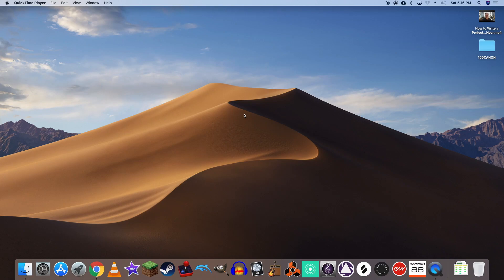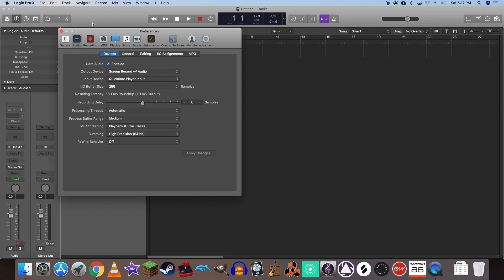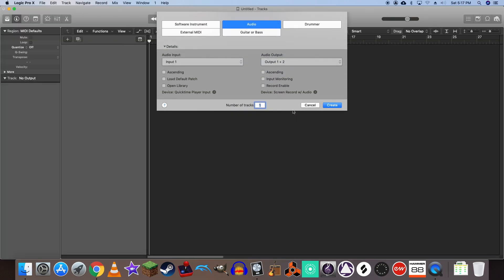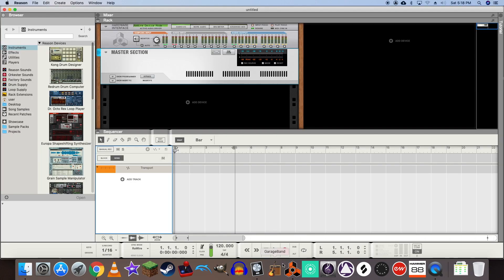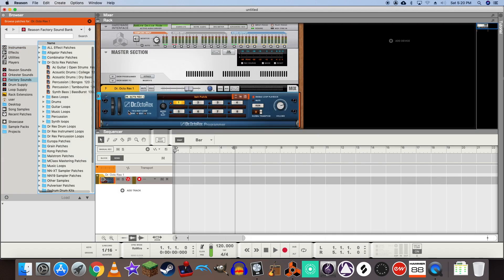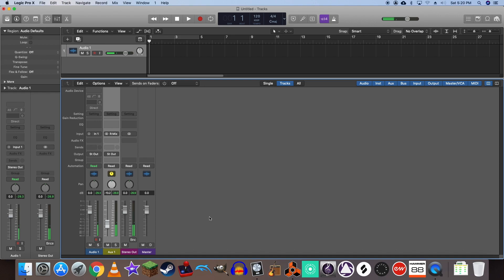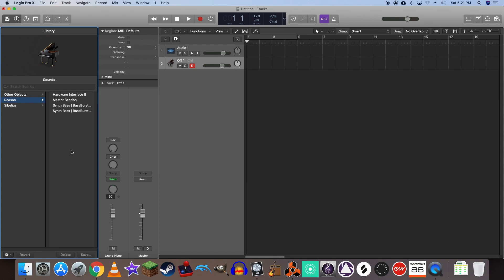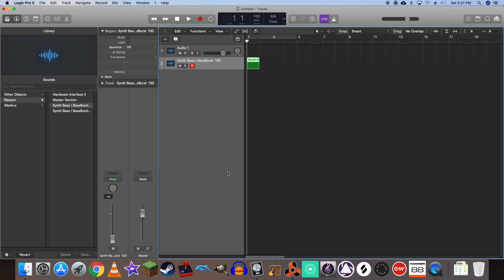How to Rewire Reason into Logic Pro, Pt. 1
In part 1 of this video series, Stefan explains how to host Propellerhead's Reason 10.5 into Apple's Logic Pro X. You'll also learn how to control instruments in Reason using Logic's MIDI sequencer.